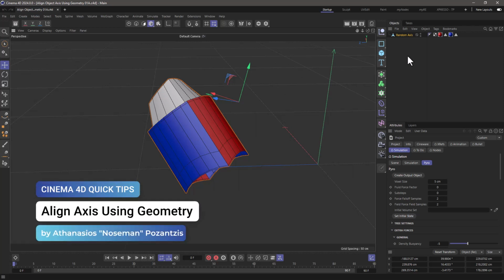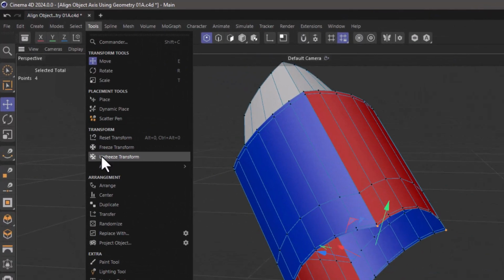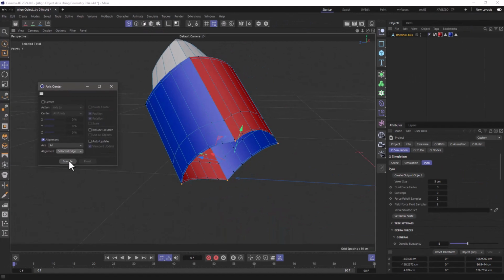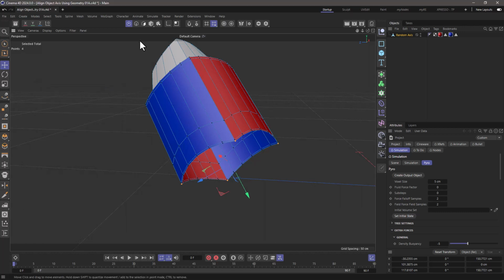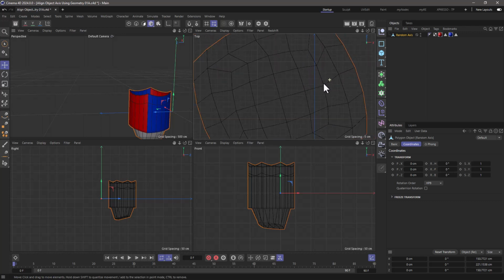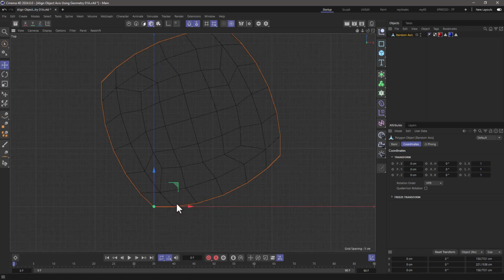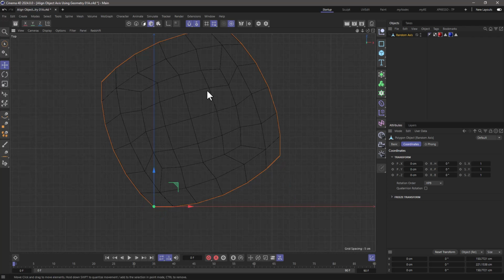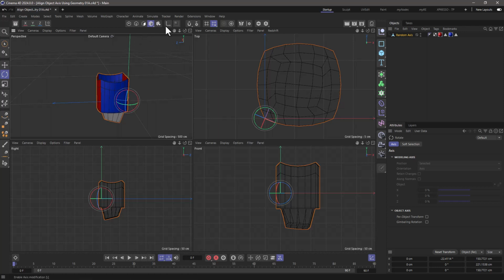C4DQuickTip 104: Align Object Axis Using Geometry in Cinema 4D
In this Quick Tip, Athanasios "Noseman" Pozantzis (@nosemangr) will show you how to Align the Object Axis using the Object's Geometry, the Axis Center Tool and the Axis Extension Functionality.